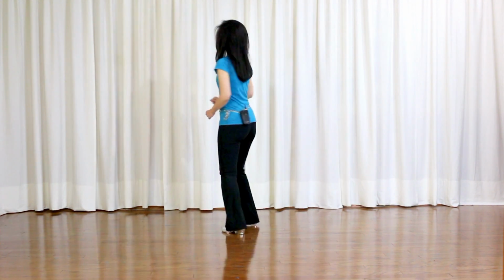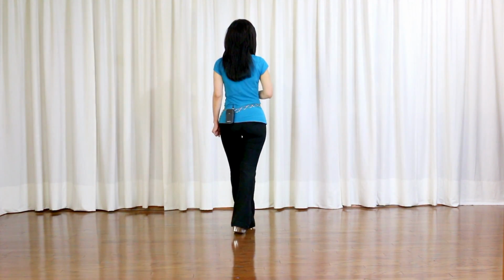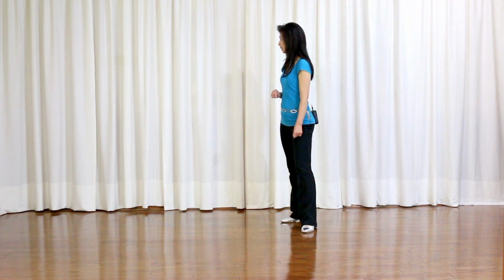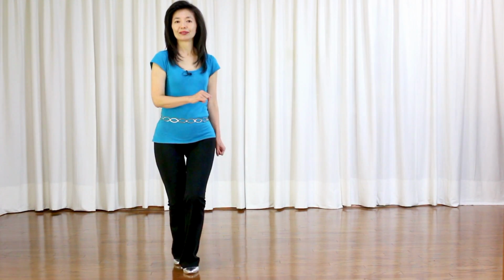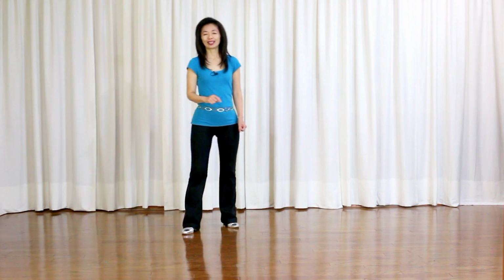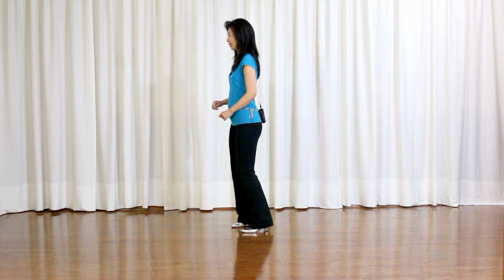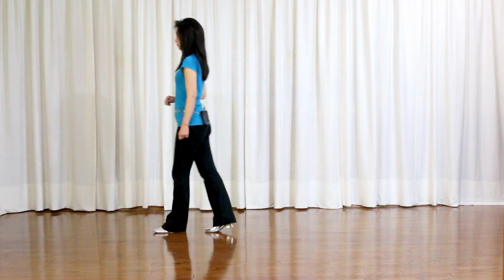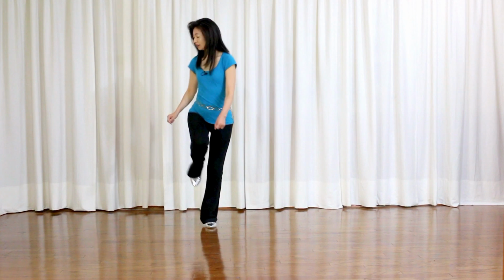Dip To The Bass (No Music) - Line Dance (Dance & Teach in English & 中文)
Choreographed by: Christopher Gonzalez & Rachael McEnaney-White (Sept 2018)
32 count - 4 wall - Intermediate level line dance